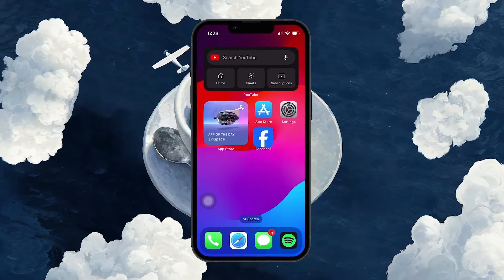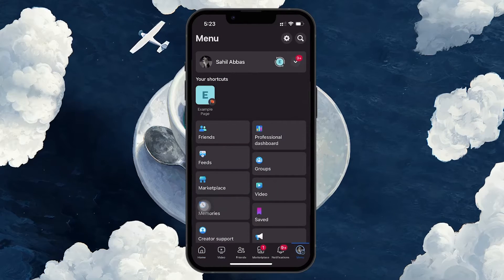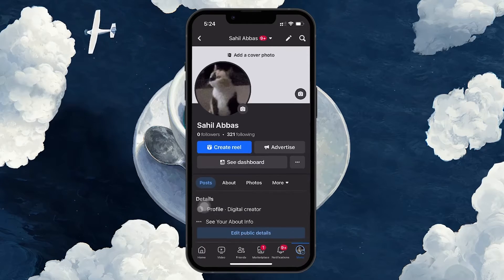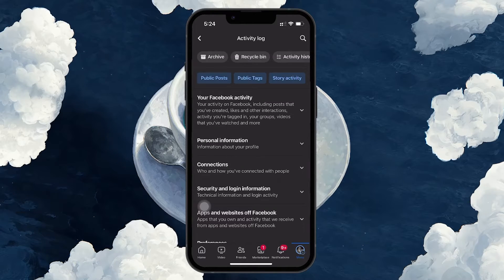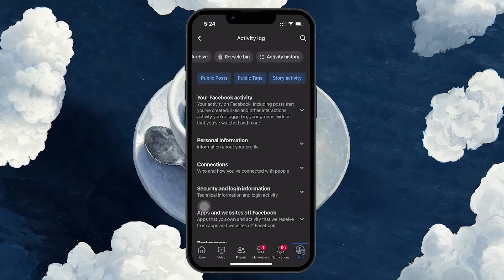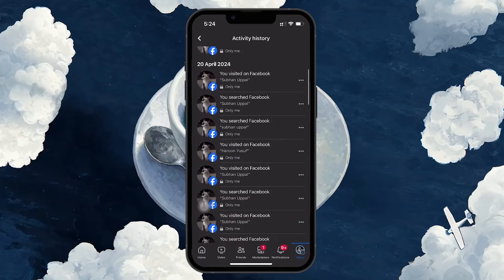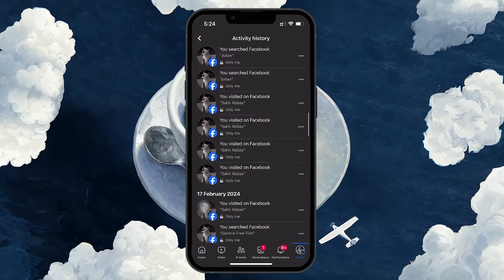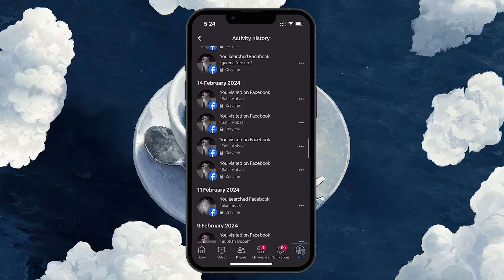How To Find Liked Videos, Posts & Photos on Facebook - Guide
A short tutorial on finding all liked videos, photos, and posts from your Facebook account.